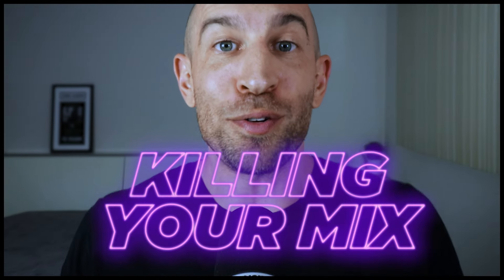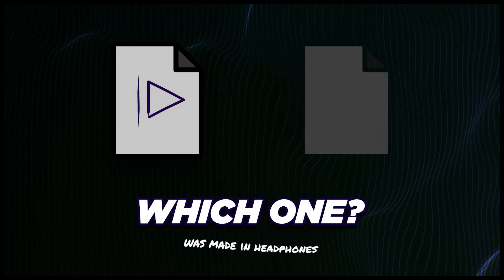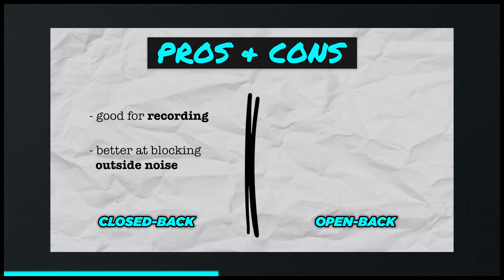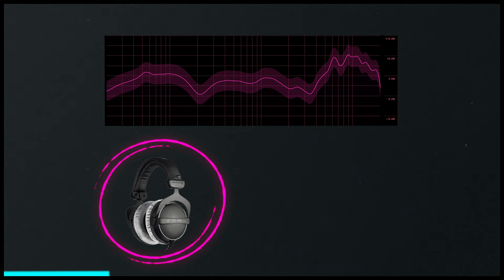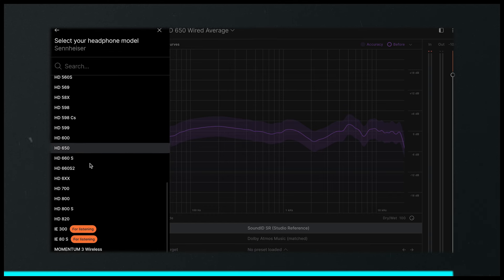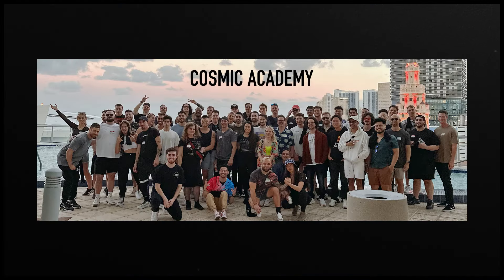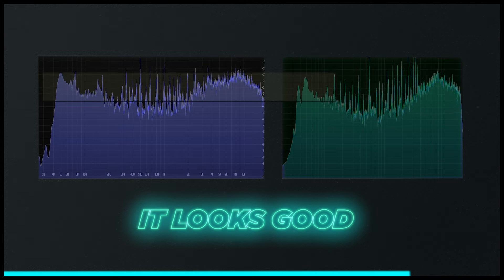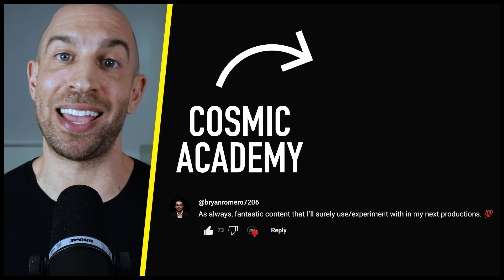How Bedroom Producers Can Improve Their Mix Quality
If you're stuck producing and mixing music in headphones, you're probably killing your mix!

But have no fear–in this video Zack is going to show you the EXACT steps to fix the problems your headphones cause during the mixdown process.

Follow along as we will be covering "how to choose the best pair of headphones," "how to mix low end in headphones," "how to reference in headphones," and "how to get the proper mixdown balance using headphones"

🔥Stuck with your music?  Need PERSONALIZED help and development?

⏱️⏱️VIDEO CHAPTERS⏱️⏱️

0:00 Why Headphones Are Killing Your Mix
0:41 The Proof That You CAN Mix In Headphones
1:45 Finding The BEST Headphones For Your Situation
2:50 Your Headphones LIE To You (SoundID Reference)
4:41 Mixing Low End Kick and Bass In Headphones
6:58 How To Get The Proper Mix Balance Using Headphones

IMPORTANT: We give out content from our premium program (for free), here’s why…

WHY WE MAKE THESE VIDEOS: Cosmic Academy has taught 500+ producers/artists in the past +10-years through our premium Artist Development program. They sign to Spinnin, Toolroom, Anjuna, Monstercat, etc (in 2021 we had 120+ records signed)… They play the biggest festival (this year we have THREE Cosmic alum playing EDC.) Our goal now is to show you what we’ve learned, for free, cause we’re not some “internet gurus”… we actually do this stuff.

WORK WITH US: If you want more… and want to work with us on a personal level, where we really look deeply into your music / career and help you get to the next level, apply to our program. It’s an intensive 5-week bootcamp, and then a lifetime in our Development Community (3 feedbacks a week, 2 dedicated office hours with the teachers… forever… LIFETIME support system)